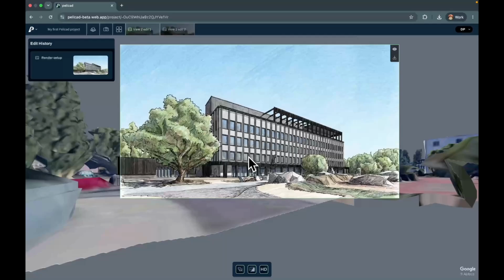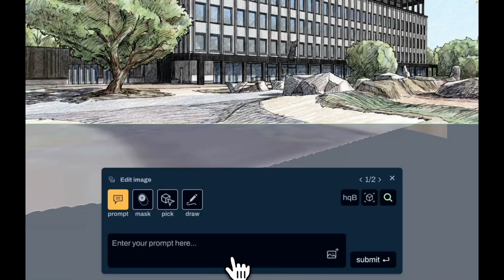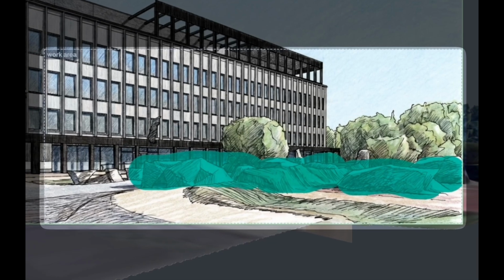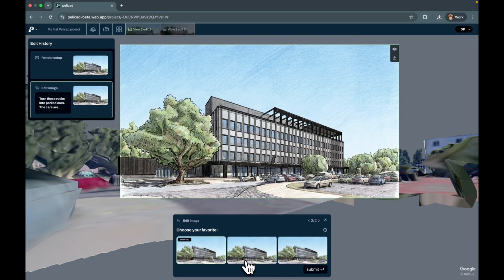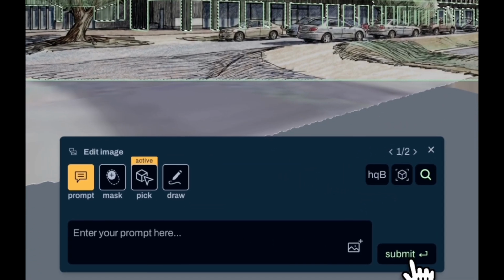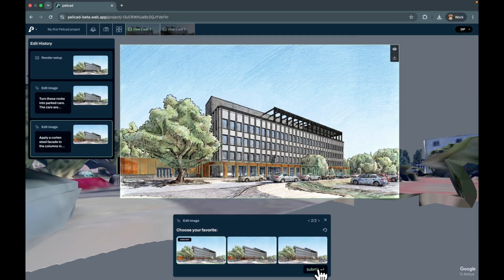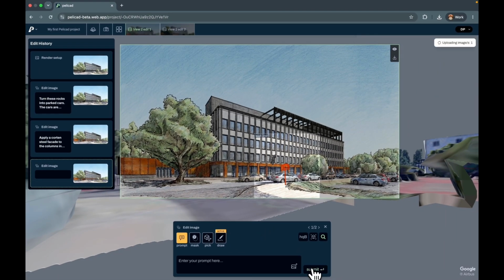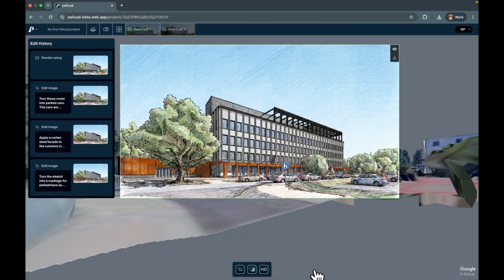How to Pelicad: Edit details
In this short Pelicad tutorial we show you how you edit details step by step.